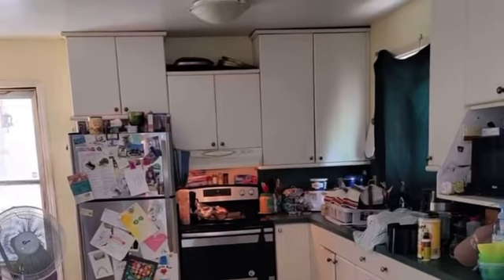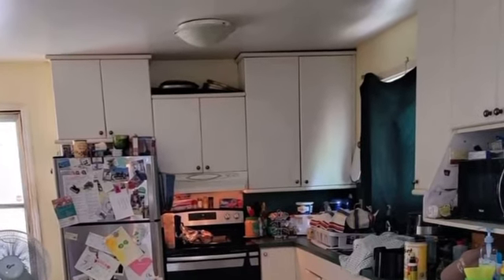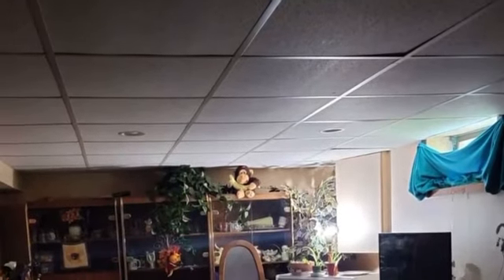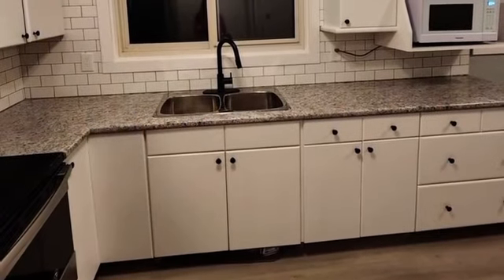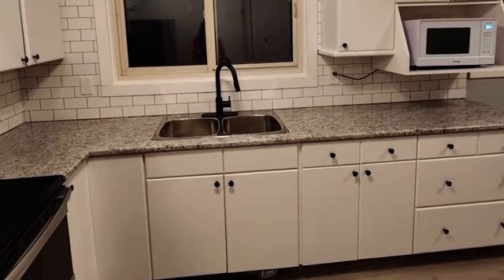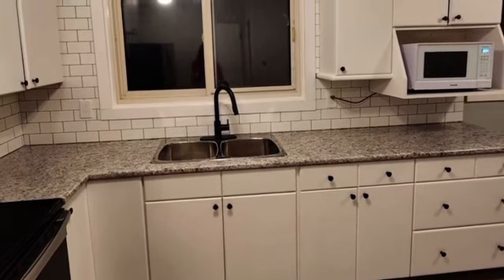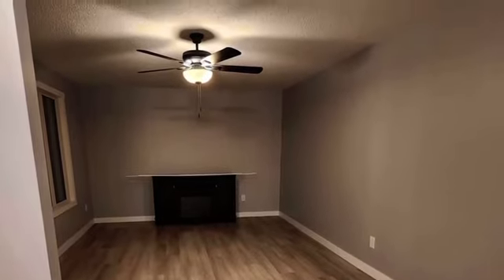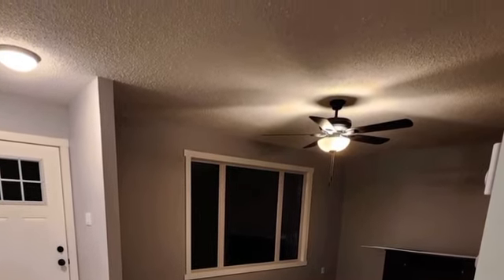Two deals done in one!